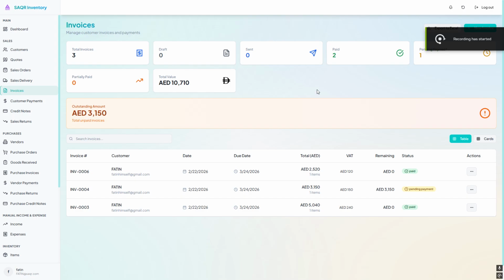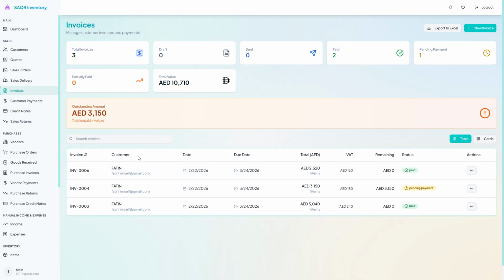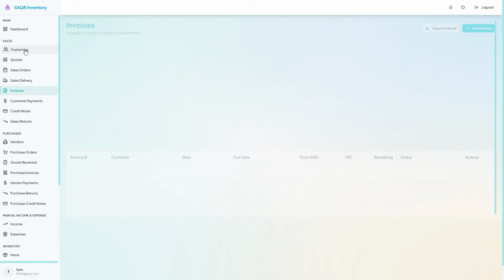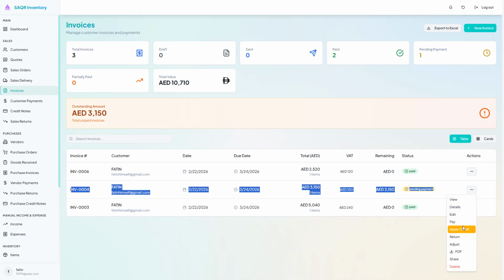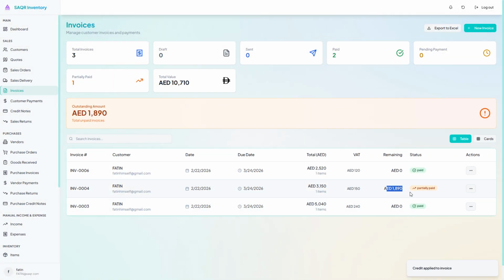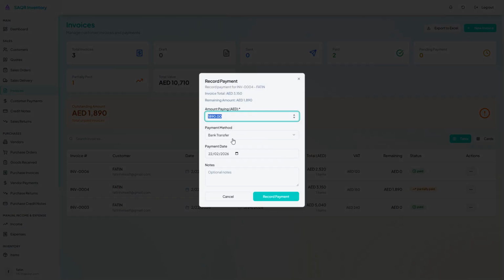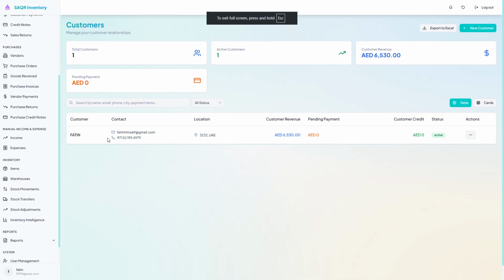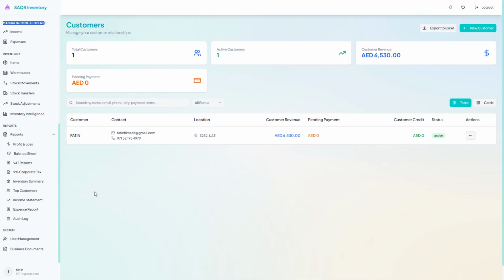Applying Customer Credit to Future Invoices